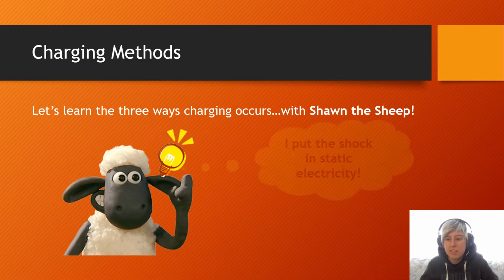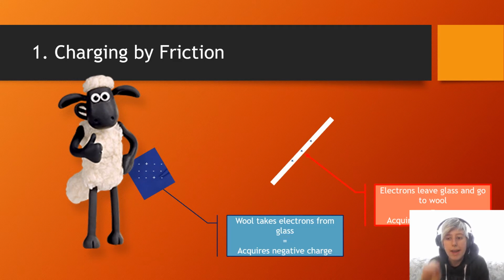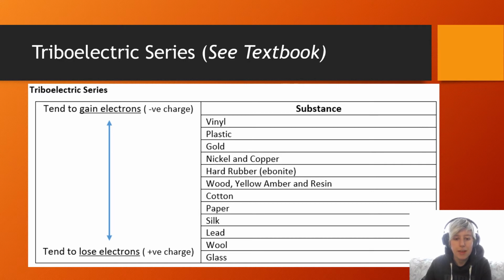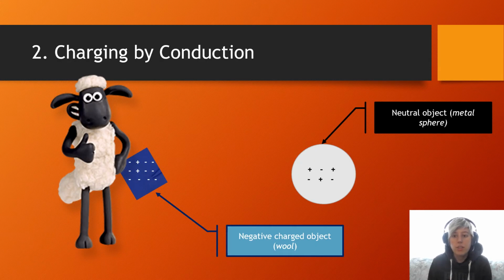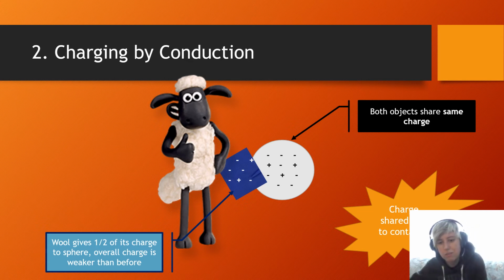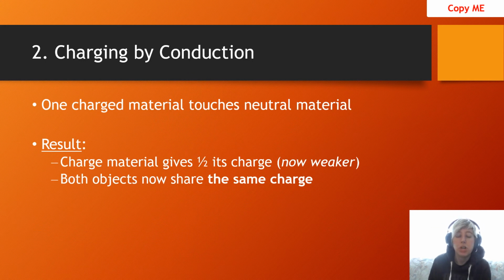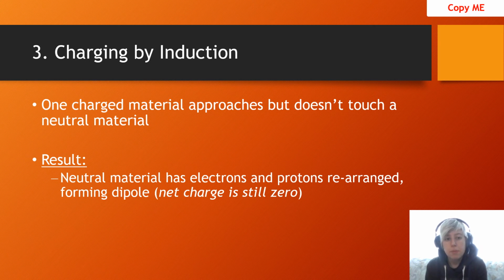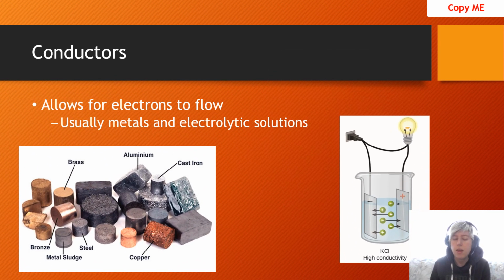Charging Methods in Static Electricity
In this second video of a two-part series on static electricity, I describe the three charging methods: Charging by Friction, Charging by Conduction and Charging by Induction.